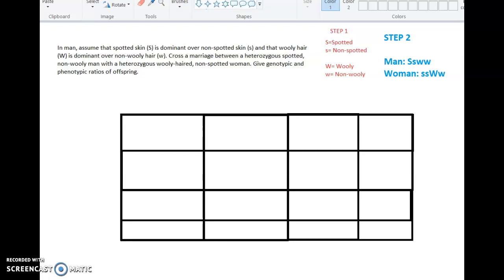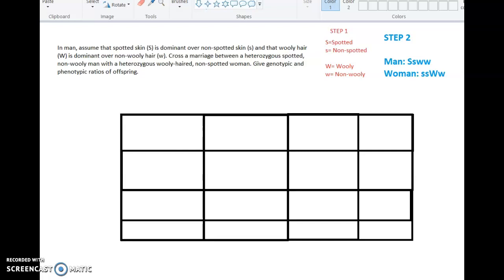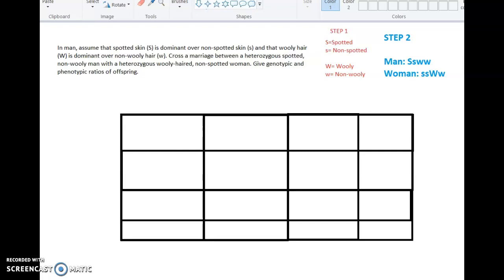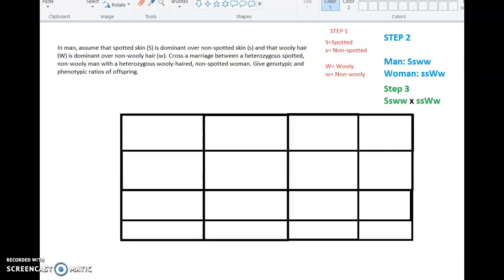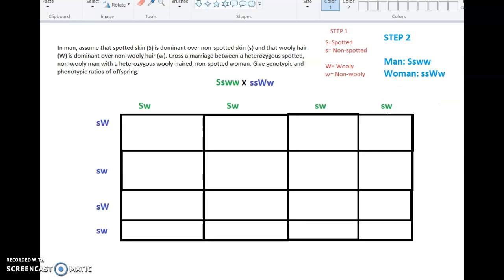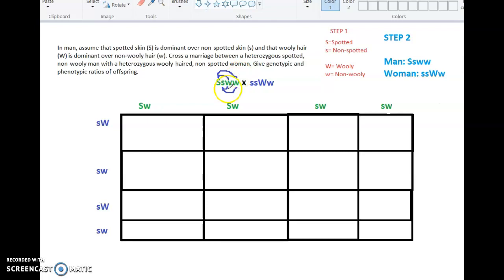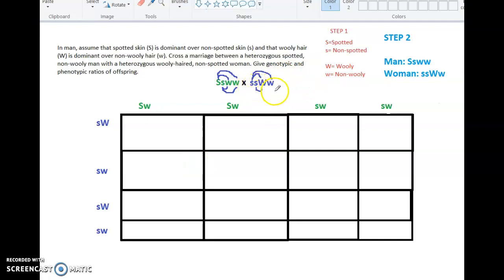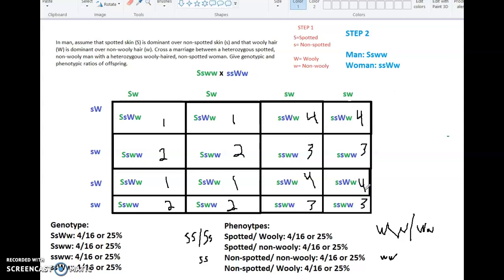Working another Dihybrid Cross